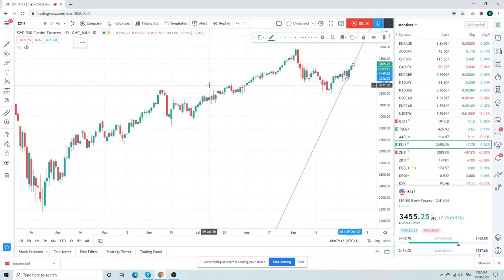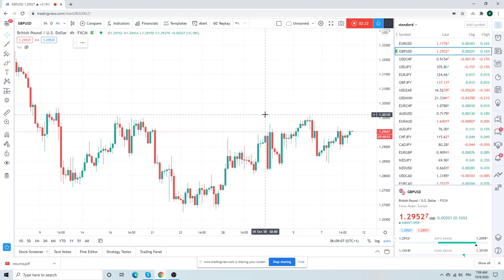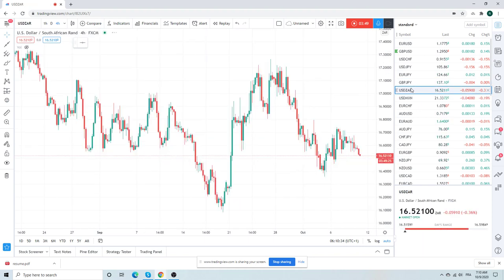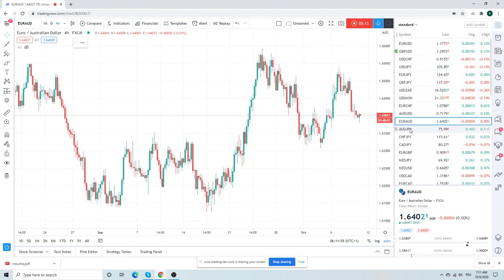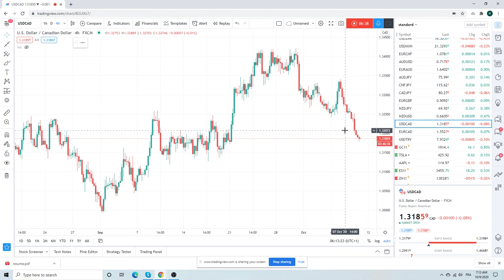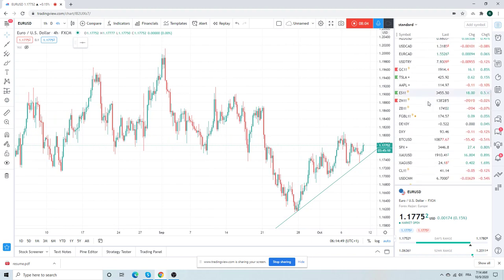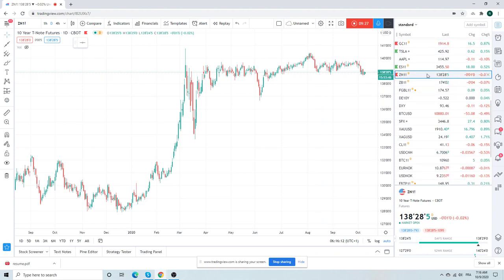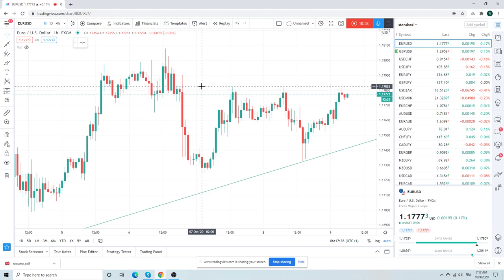FOREX TRADING Morning Call Oct 9 (SPX, EURUSD, GBPUSD) an institutional view for individual traders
Risk on, looks like shorts getting caught in SPX/ES/ES_F but it is getting stretched now after +120 points

EURUSD & GOLD dollar lower trade?
GBPUSD risk above 1.3006
USDCAD
Bonds short